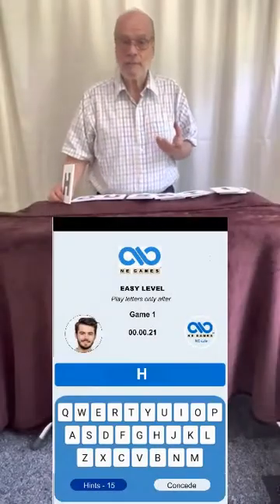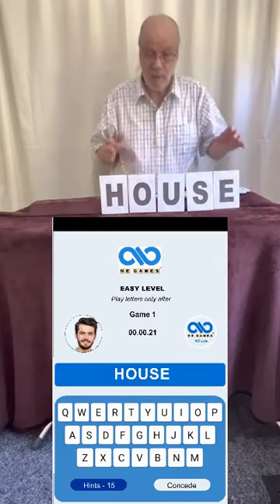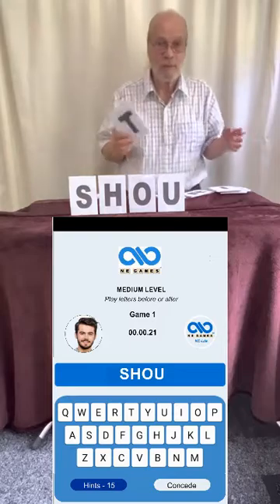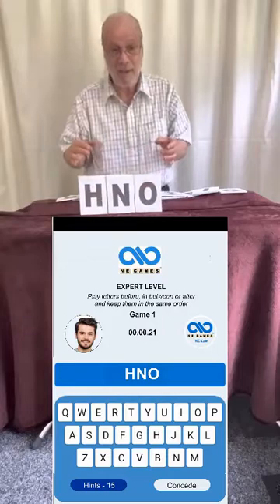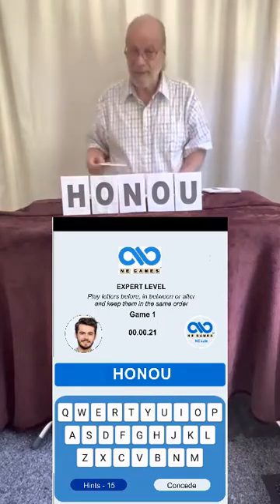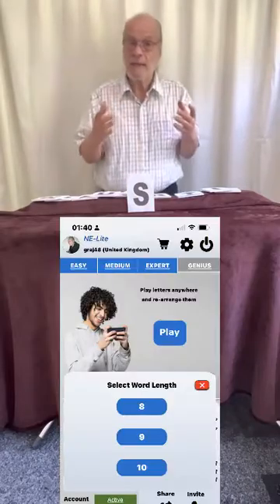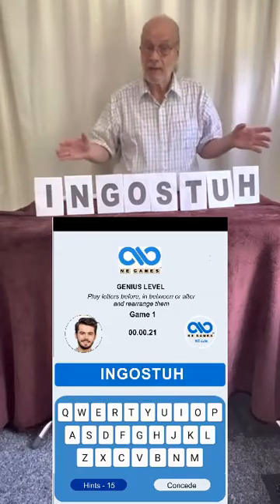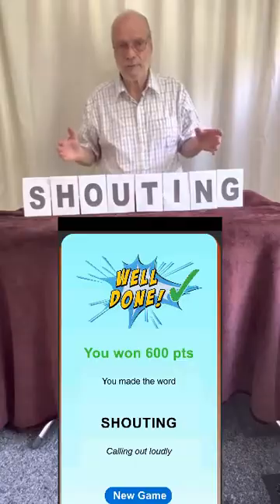NE Lite How to 4 levels explained by the founder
The founder presents how to play all four difficulty levels of NE-Lite.